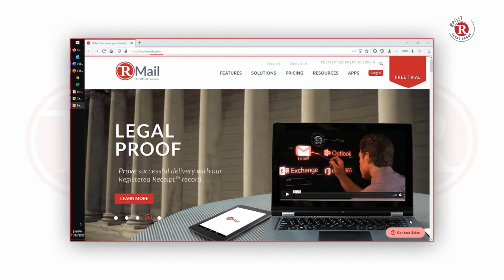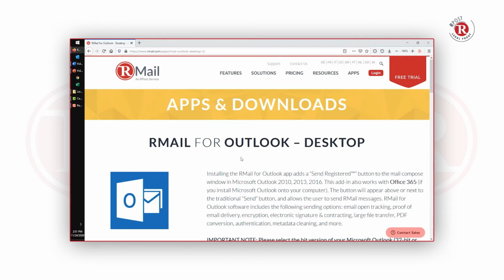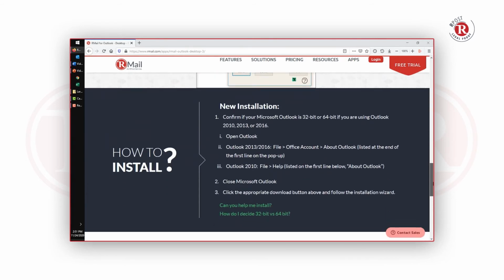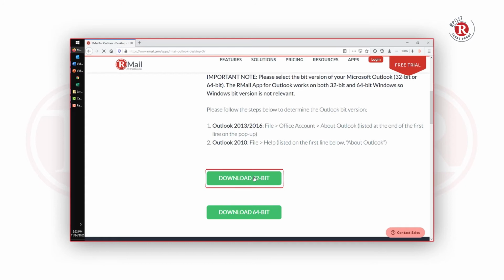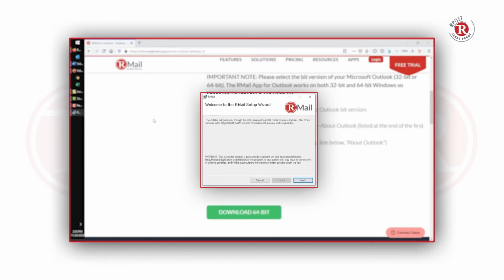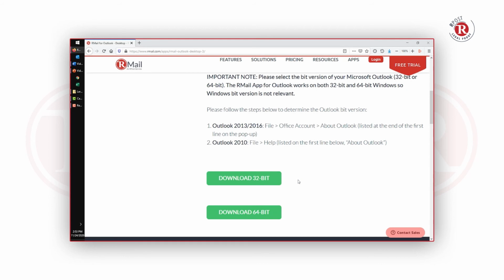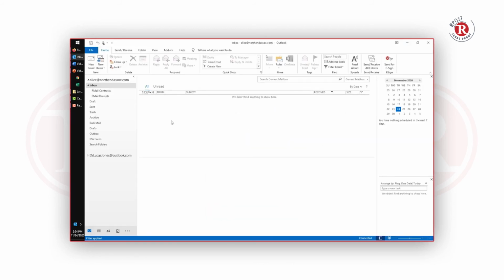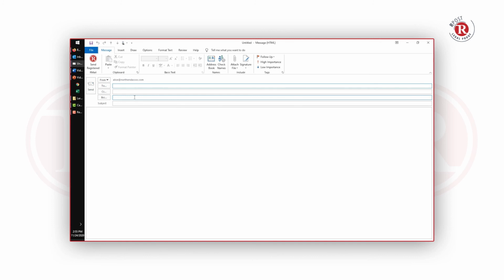Install Outlook RMail App to start using RMail® services within Microsoft Outlook.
Step-by-step instructions to install the RMail® App for Microsoft Outlook desktop.

Installing the RMail for Outlook app adds a “Send Registered™” button to the mail compose window in Microsoft Outlook (versions 2010 and later, or Office 365 Outlook). RMail for Outlook add-in also works with Office 365 (if you install Microsoft Outlook onto your computer). The button will appear above or next to the traditional “Send” button and allows the user to send RMail® messages. RMail for Outlook software includes the following options:

• Email open tracking and proof of email delivery
• Email encryption
• Electronic signature & e-contracting
• Secure large file transfer
• PDF conversion, authentication, metadata cleaning, and more.